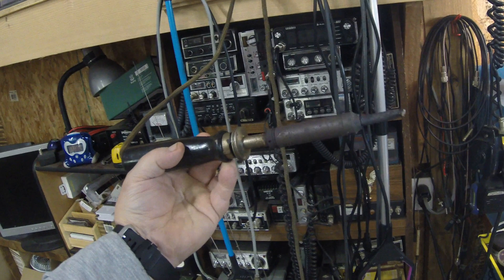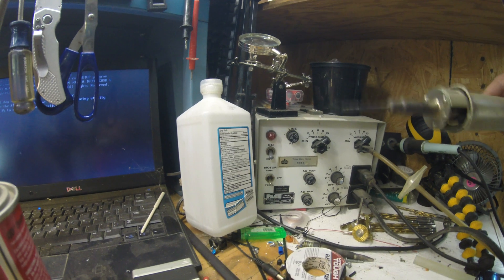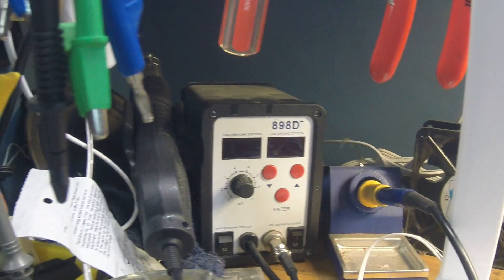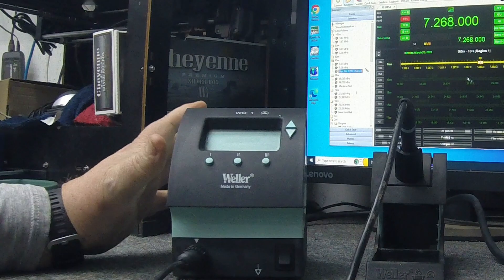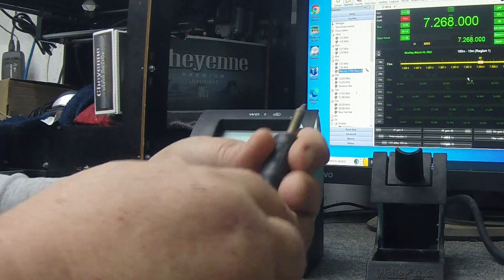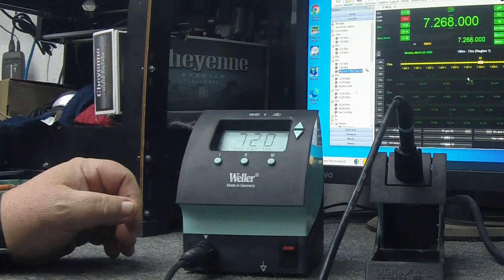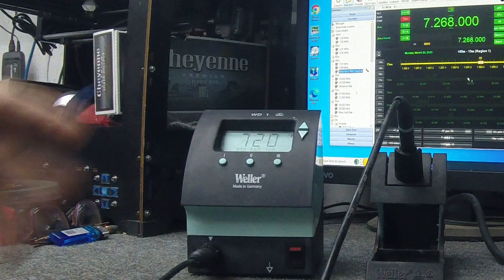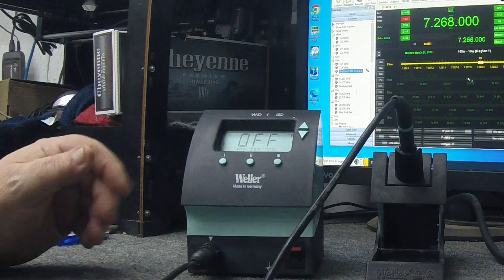What is the Best Solder Station Weller WD 1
Great hobbyist solder station kit on Amazon
Weller WD 1 Professional station at Amazon
Precision Iron WP80 at Amazon

What is the Best Solder Station Weller WD1

Hobbyist Station Specs:
A Dual System with Advanced Designs - This station combines soldering station and hot air rework station for versatile uses when it provides dual display system & dual power switch and other advanced software functions. Comply with UL Standard(U.S.), Important Evaluation for Safety Electric Appliances.
Intelligent Temperature Control - With the high-end precision PID program, the station can monitor and correct the actual temperatures at high speed with fast temperature compensation to provide the accuracy that your projects ask for.
Anti-static Design/ ESD Safe Design - It can help prevent static or leakage damage to components.
Exclusive Fail-Safe Protection- This is an upgraded & exclusive safety design. Should the hot air gun stop putting out air unusually during use, the program will automatically set an alarm and cut off the power to the heating element to ensure safety.
Choose Yihua with confidence- this product includes quality accessories and tools to provide an optimal experience for your work. 12-Month USA Warranty (Exclusive). We provide professional assistance 24/7 on Amazon. Note: heating element and iron tip are consumable parts. This model works on 110-127V with its USA plug. CAUTION: MUST NOT be plugged directly into a 220V~240V electrical outlet